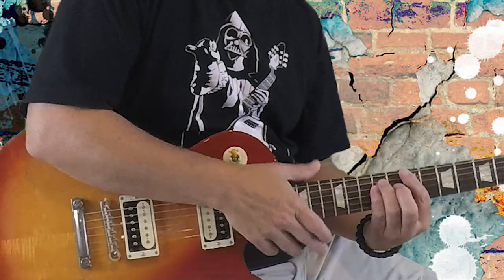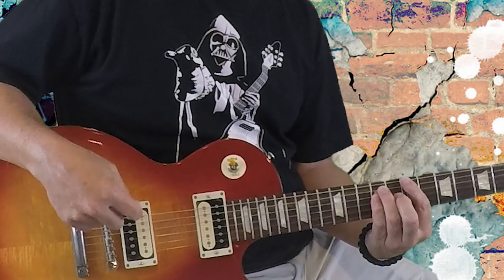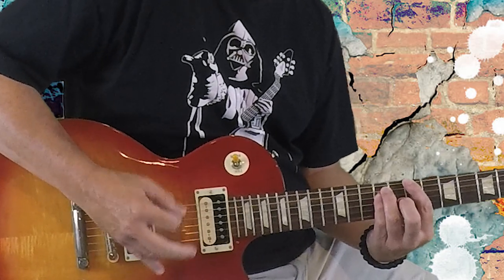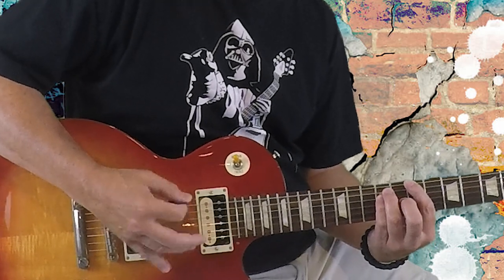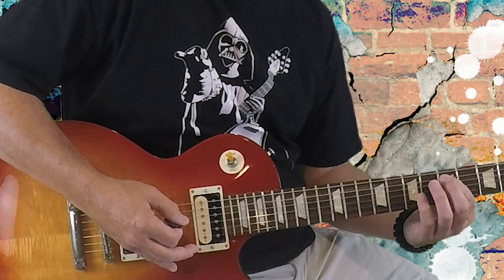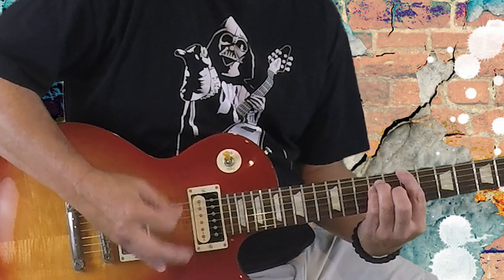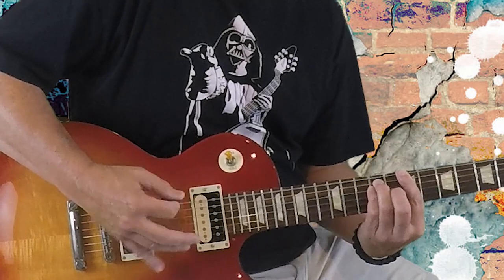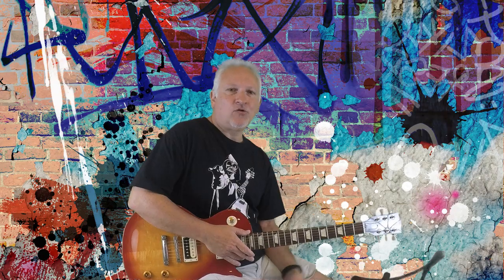How to play Cherry Bomb by The Runaways - Guitar Lesson